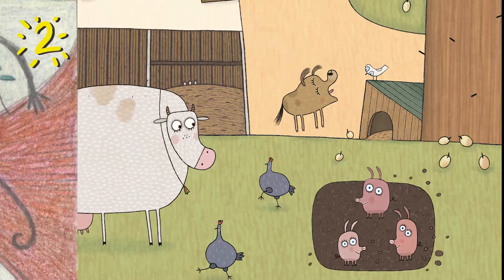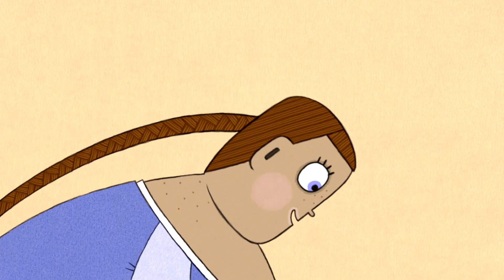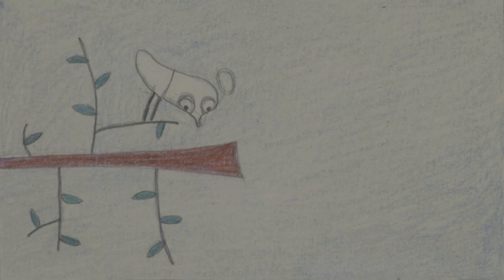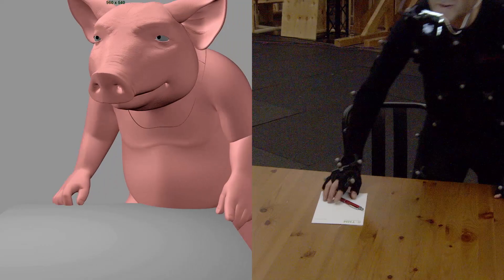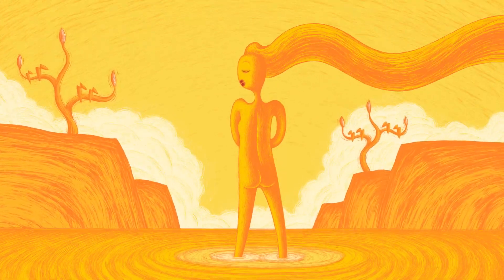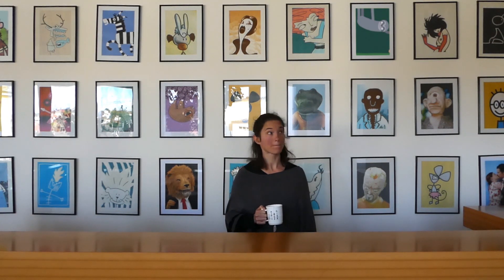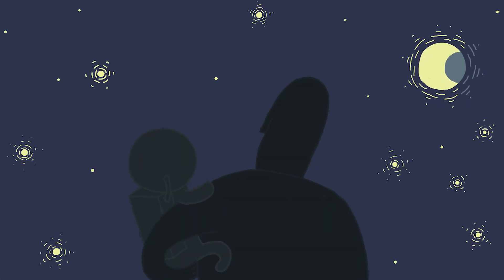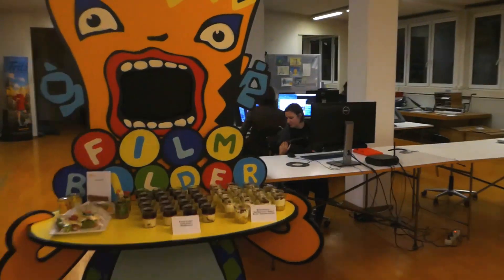Filmbilder - Behind the Frames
Is Stuttgart really the animation capital of the universe? You can make your own judgement. Have a look Behind the Frames of Filmbilder's production process! Meet the artists and see what they're cooking up at the moment! Angela Steffen is working on the second season of the PATCHWORK PALS (with the partners rbb, BBC, Beta Film, WeKids and MFG). Elena Walf is preparing the series LENA’S FARM (with ZDF, MFG and MDM) as well as the short DAMN IT (with FFA). Thomas Meyer-Hermann is preparing the feature DEINE FLECKEN (with Daniel Nocke, Stefan Krohmer, Raumkapsel, MFG, HessenFilm and FFA). Andreas Hykade is working on the short ALTÖTTING (with NFB Canada, ciclope films, MFG and FFA), and he is preparing an animadoc about his grandfather (with MFG). Julia Ocker is preparing the new season of the ANIMANIMALS (with KiKA and SWR) as well as a short with the working title BABY BLUES (with MFG and FFA). Gottfried Mentor is working on an online series called BENZTOWN (with MFG and FFA).

Behind the Frames has been conceived, shot and edited by Micah Cohen, Julian Zimmermann & Neda Ahmadi.

00:00 Intro
00:39 Angela Steffen
01:47 Elena Walf
04:05 Thomas Meyer-Hermann
06:21 Andreas Hykade
09:24 Julia Ocker
11:26 Gottfried Mentor
12:37 Outro